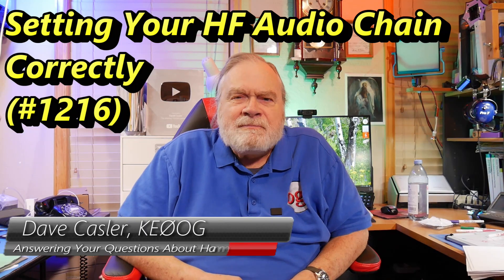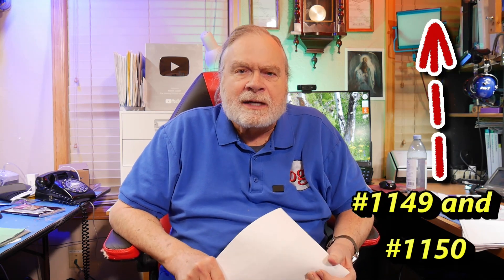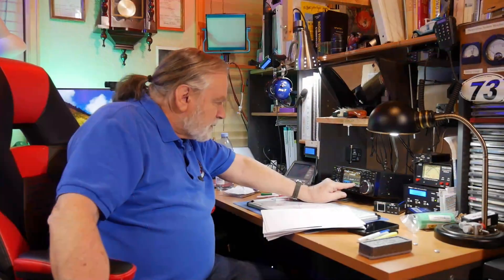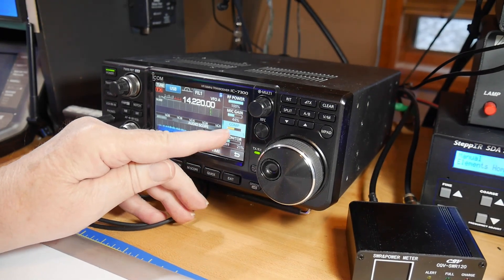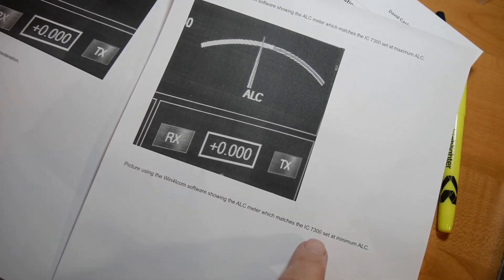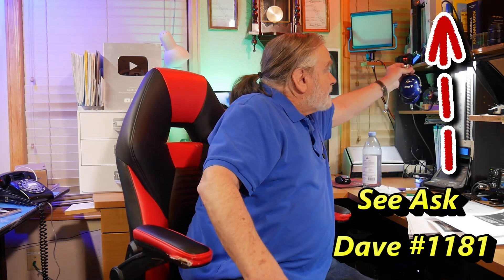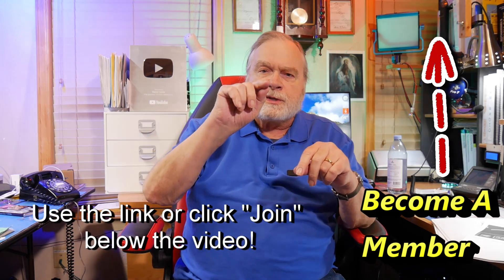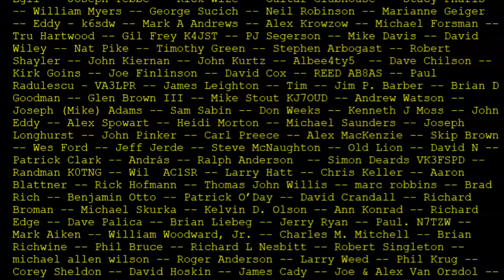Setting Your HF Audio Chain Properly (#1216)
Bruce, K3BBB, sent Dave various pictures of his ALC and radio display asking for help adjusting his signal to prevent overdrive. What are Dave's pointers based on the Clean Signal Initiative?

Links from Video:
Ask Dave Videos #1149, #1150, and #1181.

amateur radio
ham radio
technician license
general license
extra license
ham radio training
dave casler
ham radio answers
icom 7300
end fed dipole
mag loop